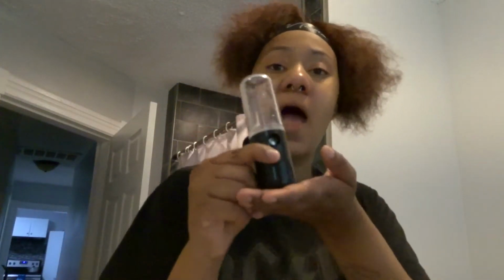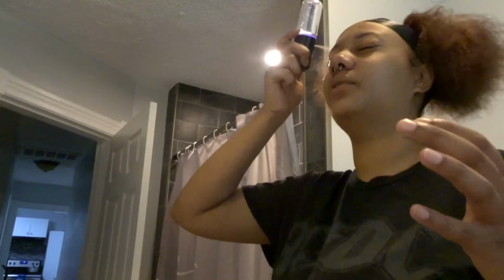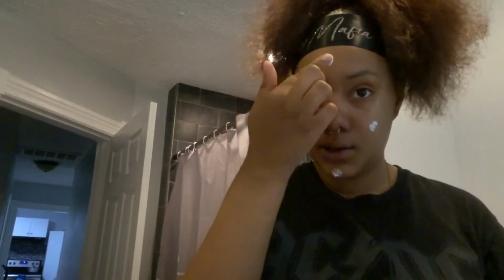Updated Skin Care Routine | Se'Ari Rose Collection